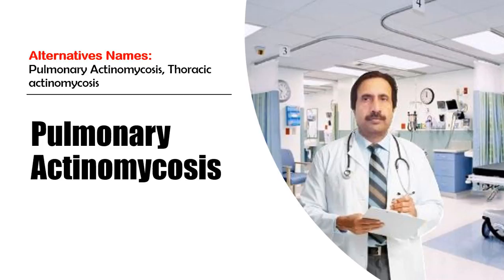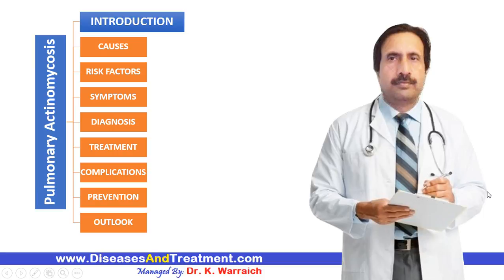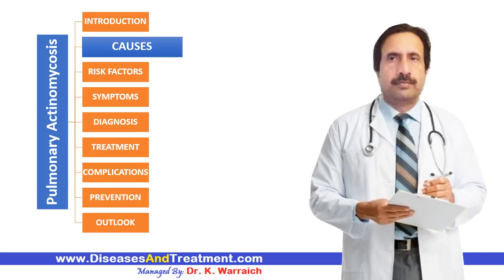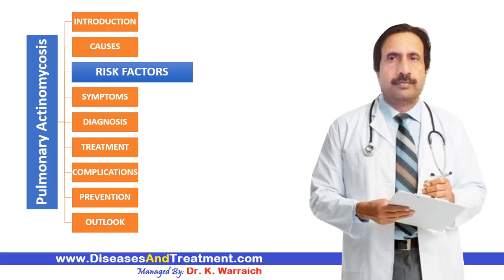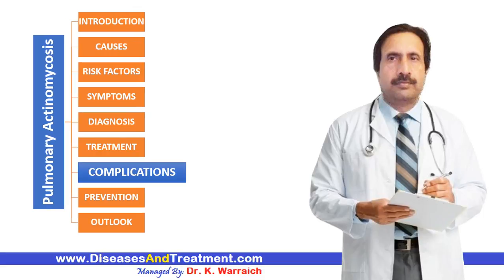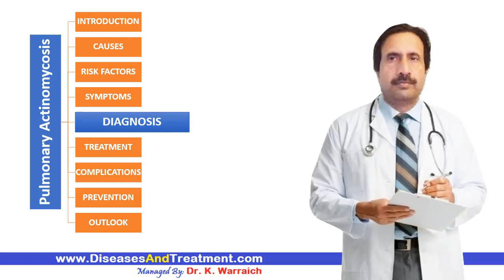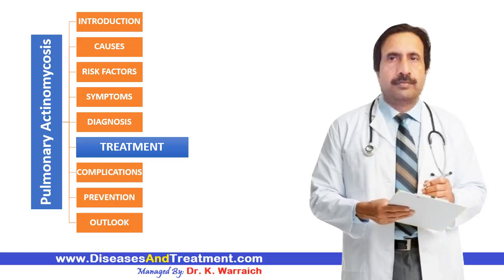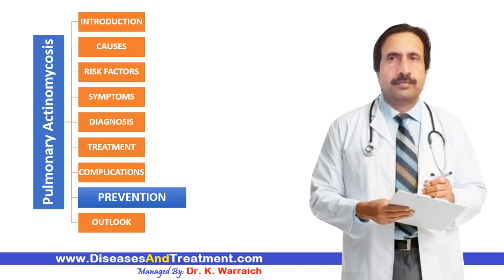Pulmonary Actinomycosis : Causes, Diagnosis, Symptoms, Treatment, Prognosis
Pulmonary Actinomycosis, Thoracic actinomycosis
Abilify Methocarbamol
Acetaminophen  Methotrexate
Adderall  Metoprolol
Alprazolam  Metronidazole
Amantadine  Miralax
Ambien  Mirtazapine
Amitriptyline  Mounjaro
Amlodipine  Mucinex
Amoxicillin  Naloxone
Ativan  Naltrexone
Atorvastatin  Naproxen
Avastin  Omeprazole
Azithromycin  Opdivo
Baclofen  Ondansetron
Belsomra  Otezla
Benadryl  Oxycodone
Benzonatate  Ozempic
Biktarvy  Pantoprazole
Botox  Penicillin
Brilinta  Percocet
Bunavail  Phentermine
Buprenorphine  Plan B
Bupropion  Praluent
Buspirone  Prednisone
Cephalexin  Prolia
Cetirizine  Promethazine
Ciprofloxacin  Propranolol
Citalopram  Prozac
Clindamycin  Qulipta
Clonazepam  Repatha
Clonidine  Restasis
Cosentyx  Rexulti
Cyclobenzaprine  Rytary
Cymbalta  Seroquel
Dexamethasone  Sertraline
Diazepam  Sildenafil
Diclofenac  Sinemet
Doxycycline  Skyrizi
Duloxetine  Spironolactone
Dupixent  Stelara
Eliquis  Sublocade
Enbrel  Suboxone
Entyvio  Subutex
Epclusa  Taltz
Ezetimibe  Tamsulosin
Famotidine  Tizanidine
Farxiga  Toradol
Fluoxetine  Toujeo
Furosemide  Tramadol
Gabapentin  Trazodone
Humira  Trelegy
Hydrochlorothiazide  Trintellix
Hydrocodone  Tylenol
Hydroxyzine  Ubrelvy
Ibuprofen  Valium
Januvia  Vascepa
Jardiance  Venlafaxine
Keytruda  Verzenio
Klonopin  Viagra
Levothyroxine  Vivitrol
Lexapro  Vraylar
Lisinopril  Vyvanse
Loratadine  Wellbutrin
Lorazepam  Xanax
Losartan  Xolair
Lyrica  Zetia
Meloxicam  Zoloft
Metformin  Zyrtec
Methadone